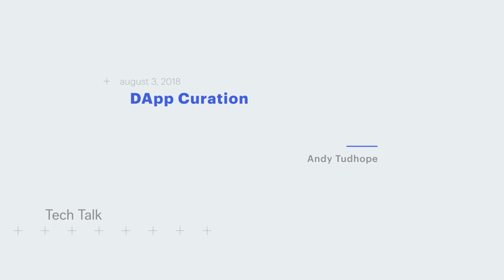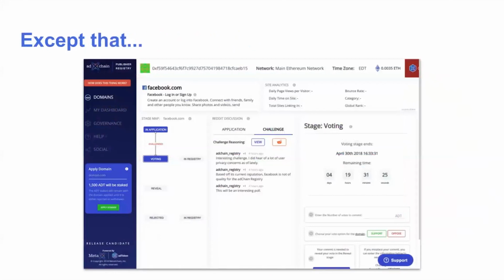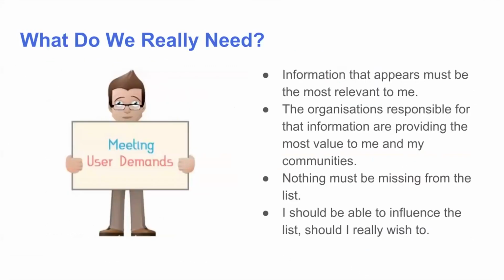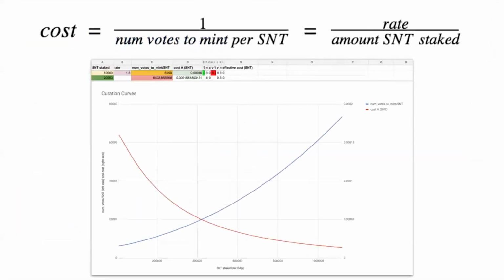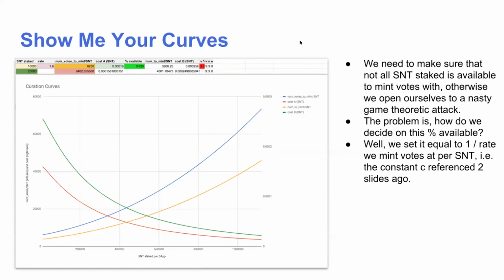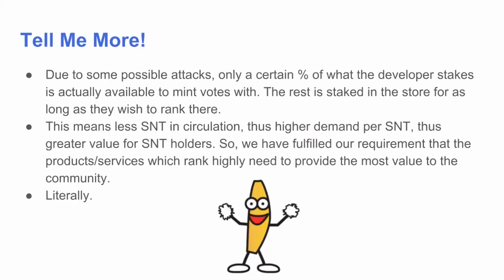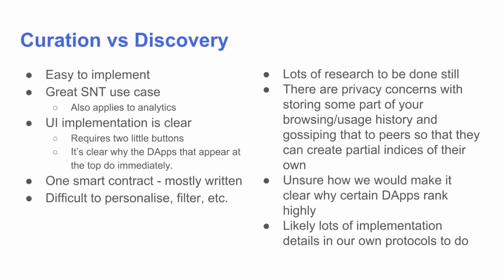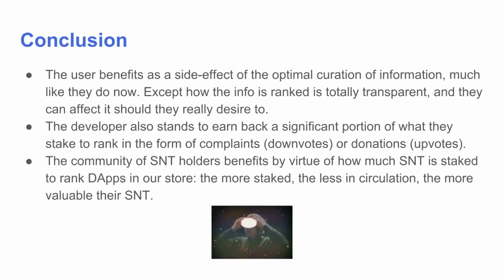TechTalk: DApp Curation by Andy Tudhope